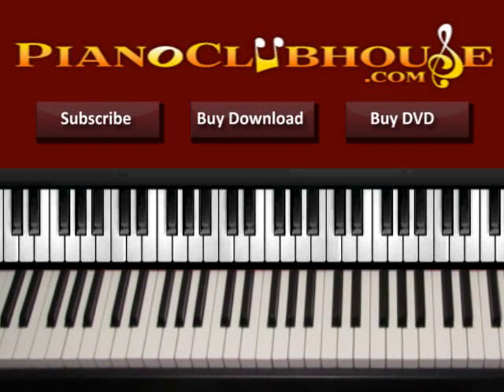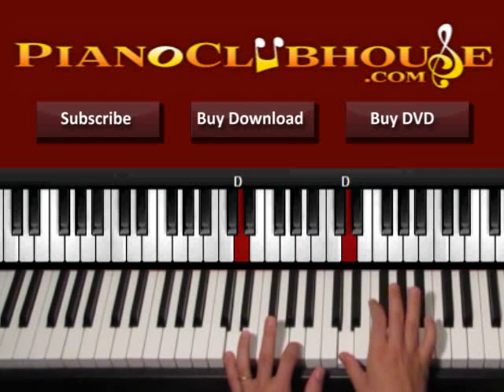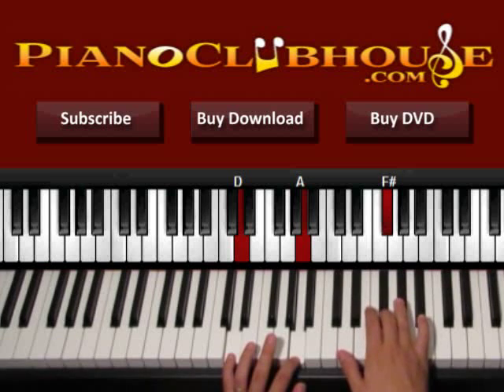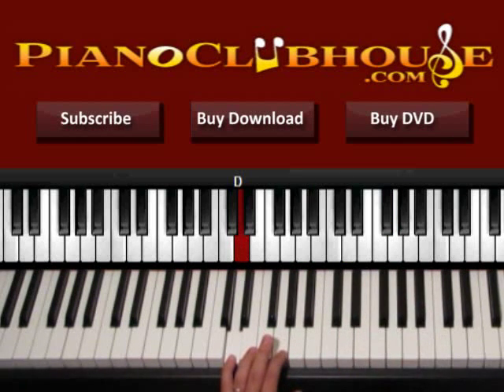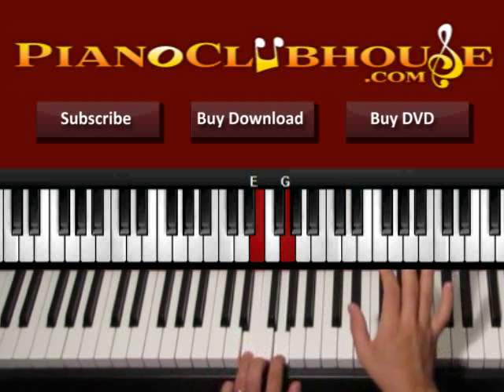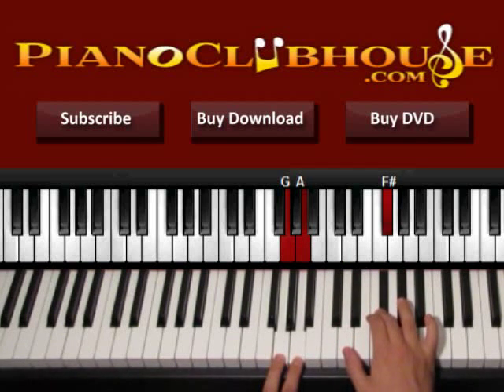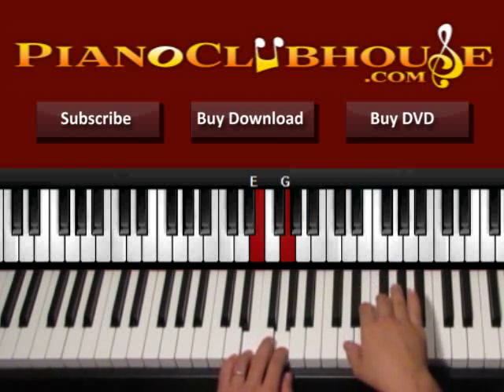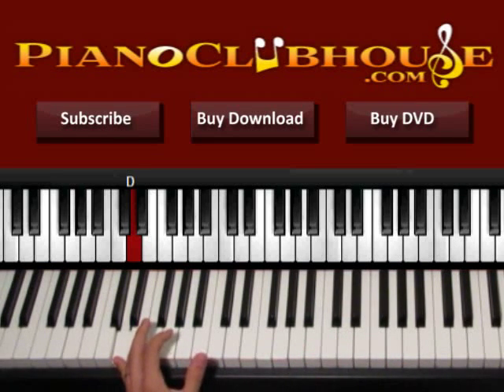♫ How to play "AMNESIA" by 5SOS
This is a tutorial/how to play "AMNESIA", by 5SOS. For access to more full-length tutorials, visit PianoClubhouse.com.